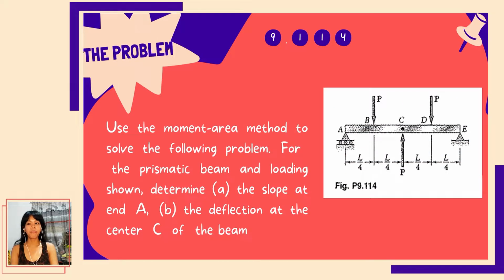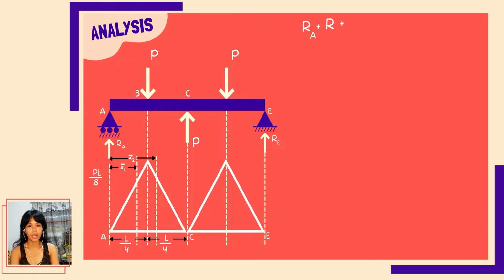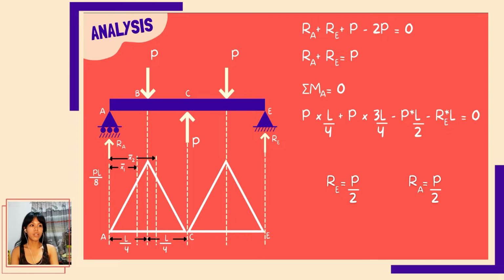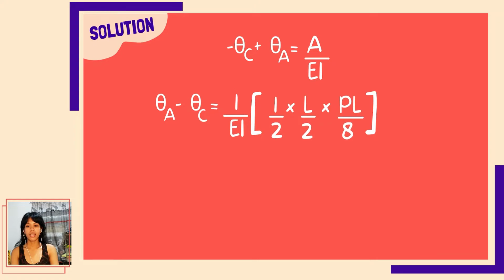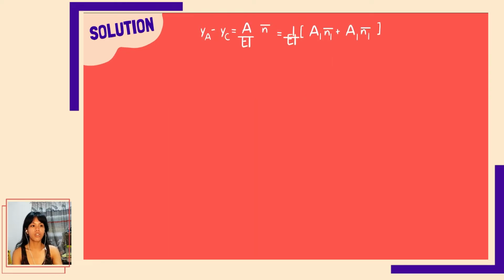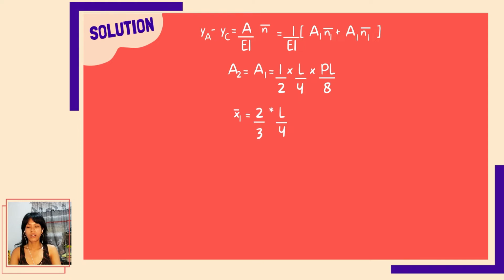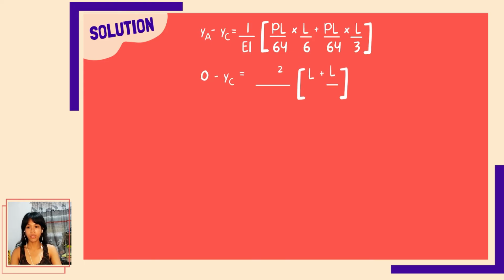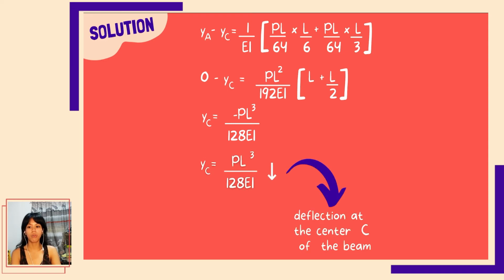Lirazan_ME3A_Problem 9.114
SUBMITTED BY: ANNIKA P. LIRAZAN